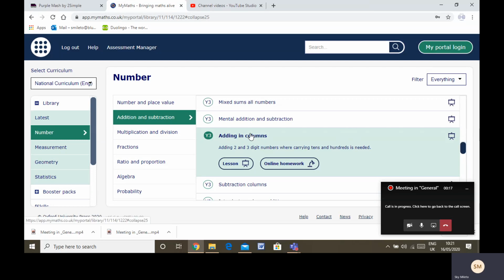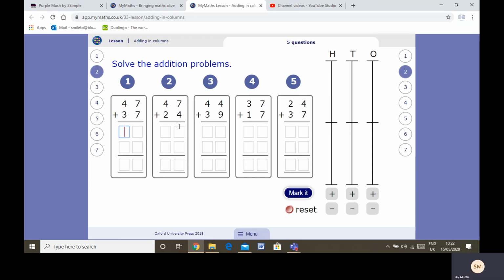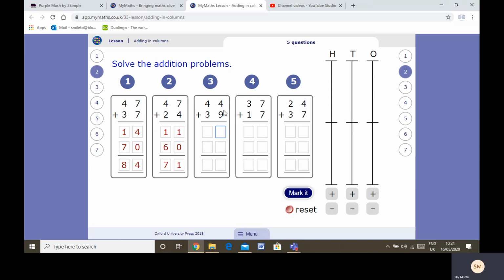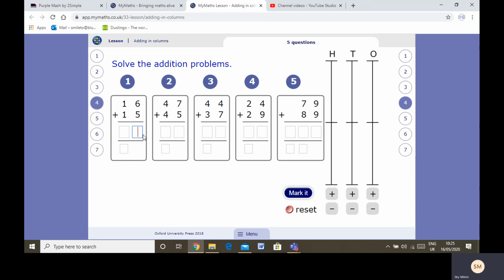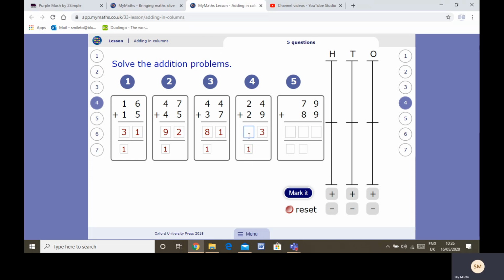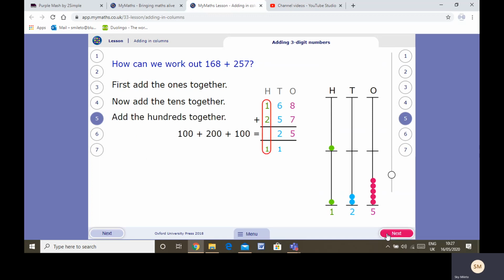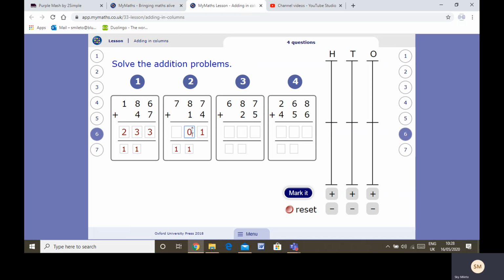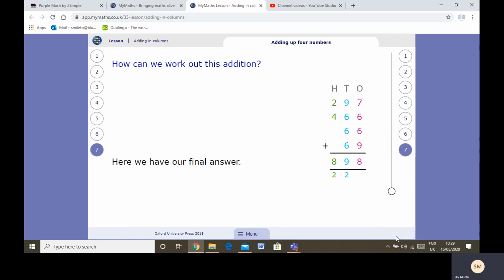Year 3 Maths - Column Addition - 02/06/20